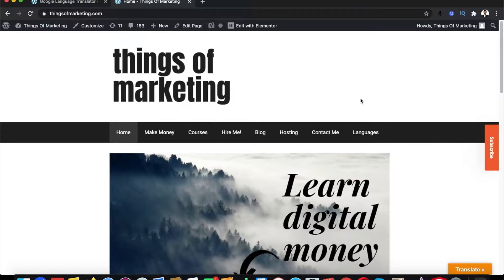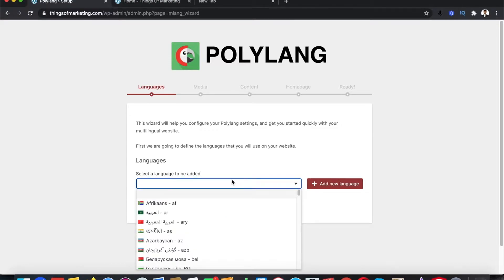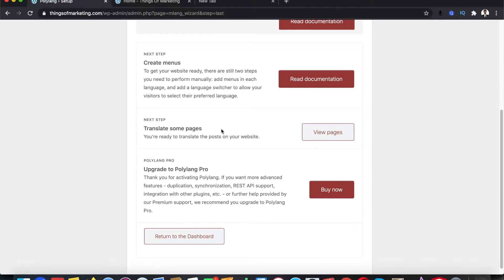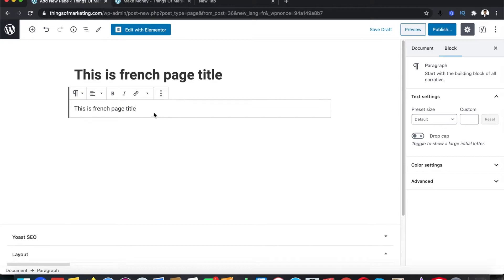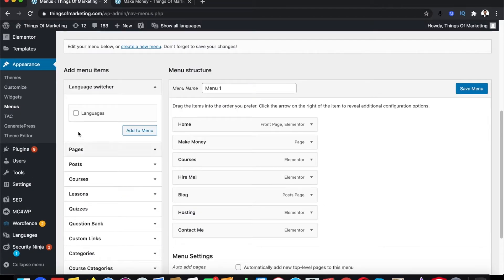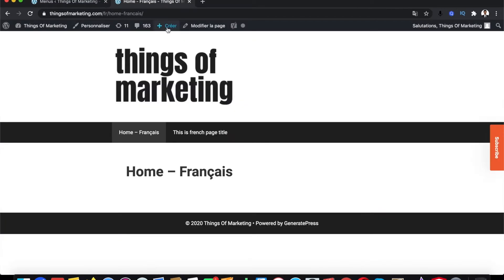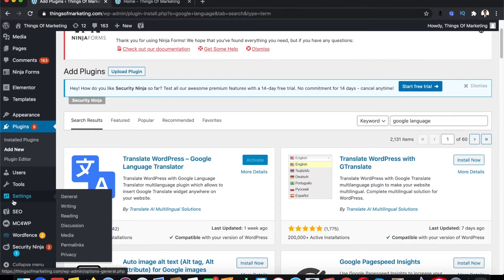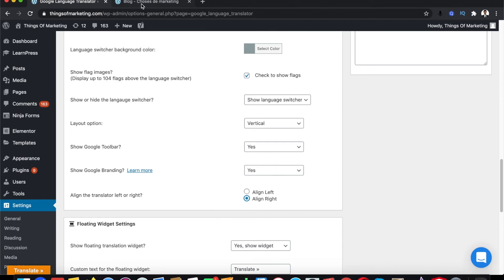Make Wordpress Multi Language Website (2021) Easy!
Make Wordpress Multi Language Website - In this video I'm going to show you how you can make your WordPress site as a multi-language site. This can be done by installing a plugin called ‘Poly Lang’. using this plug-in you can manually convert the content of your website from your primary language into your required secondary language.  This is a completely free plugin that can be used for website translation for your WordPress website. By making your website multilingual, the website visitors who are not comfortable with your primary language are given an option to select the required language in which they are comfortable.  Apart from the plug-in Polylang using which you can manually translate your website language, You can also  automatically convert your website’s language by using a free language switching plugin like Translate WordPress – Google Language Translator. wordpress multi language site